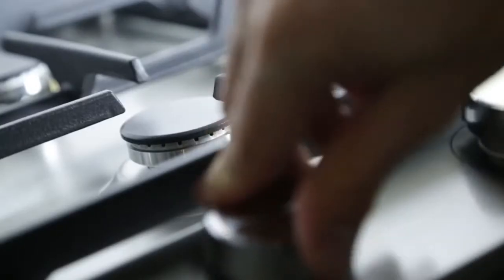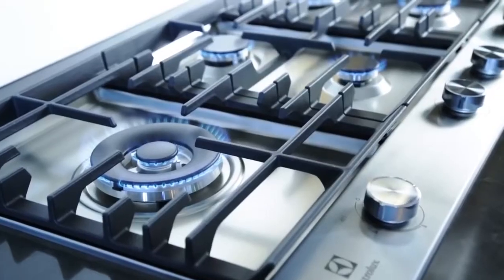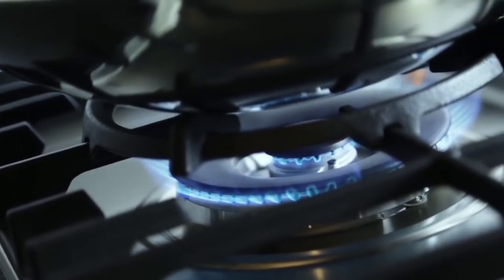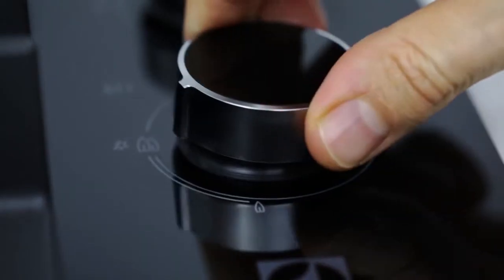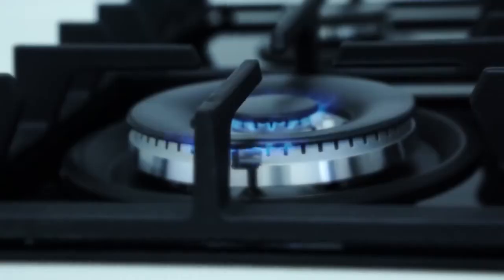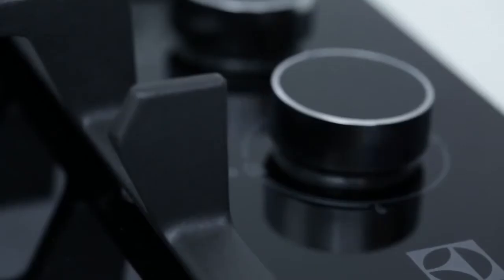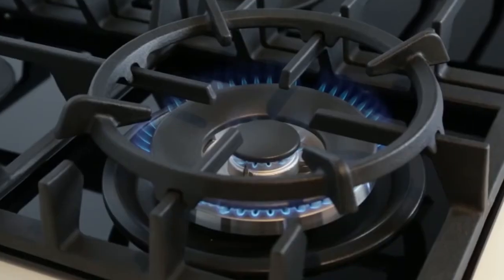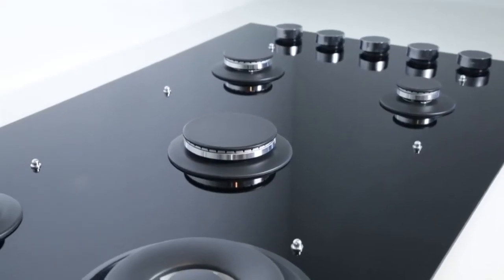ELECTROLUX 90CM BLACK CERAMIC GLASS GAS COOKTOP | Betta Home Living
Shop online at Betta.com.au